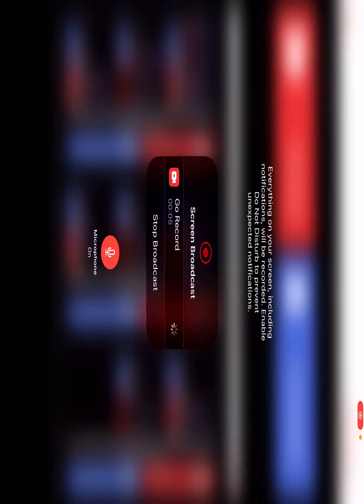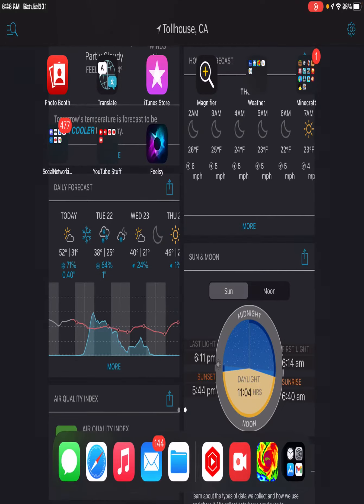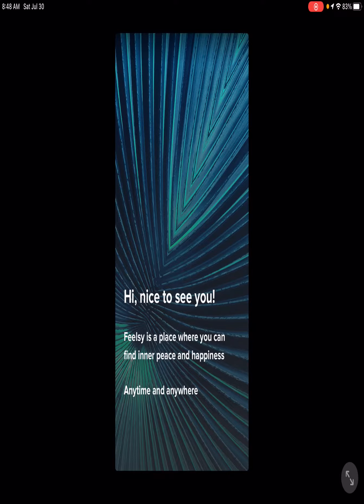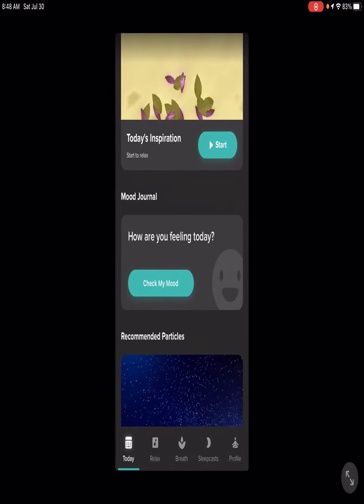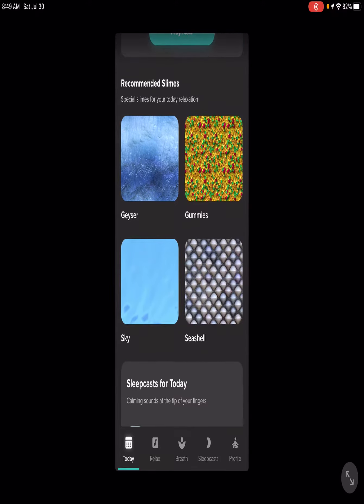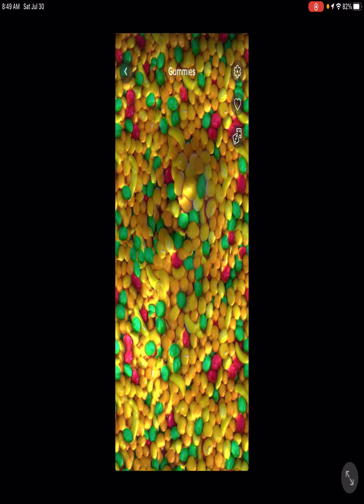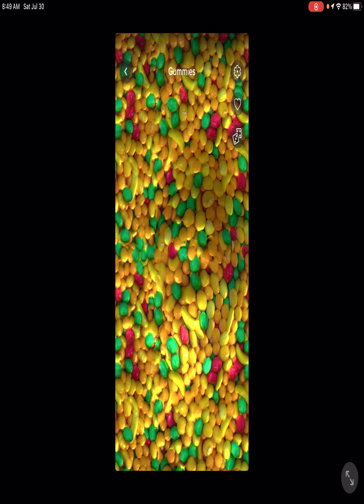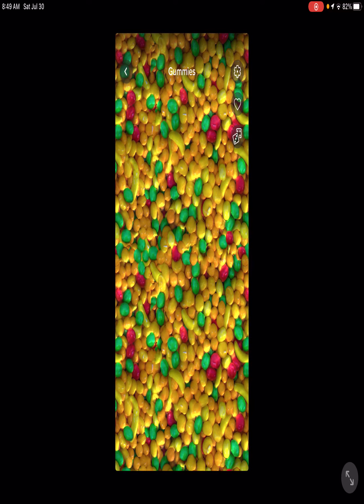Is this game really satisfying to you guys?